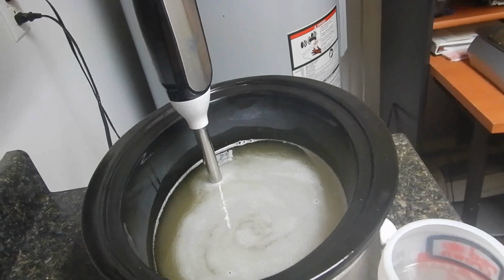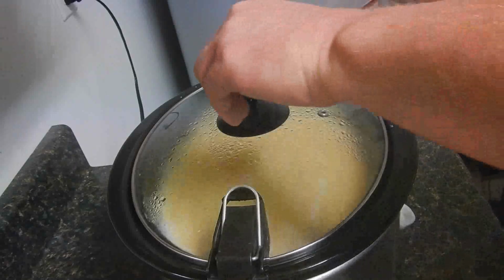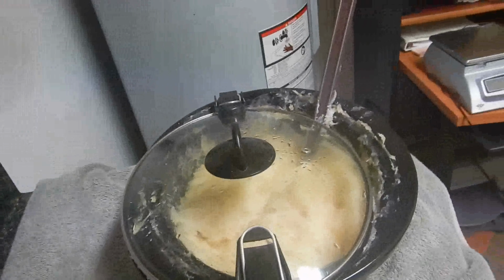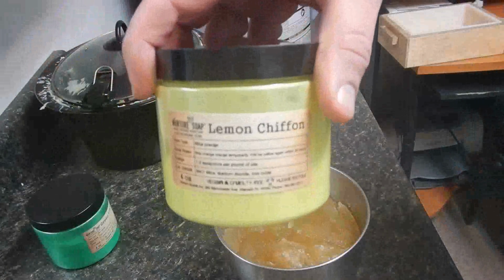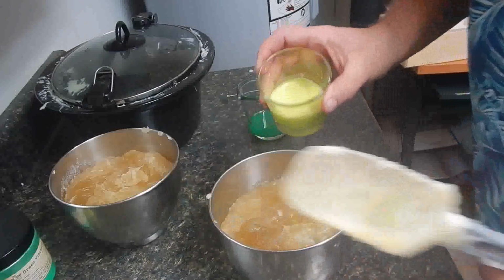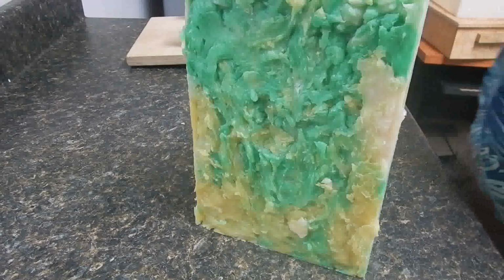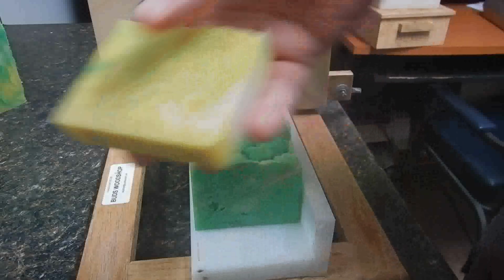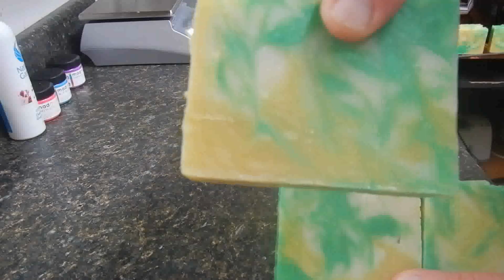Lemongrass and Green Tea Hot Process Soap